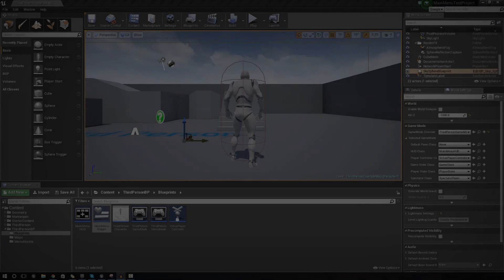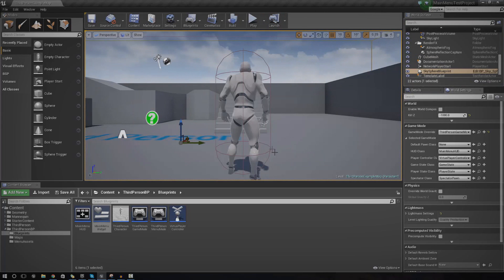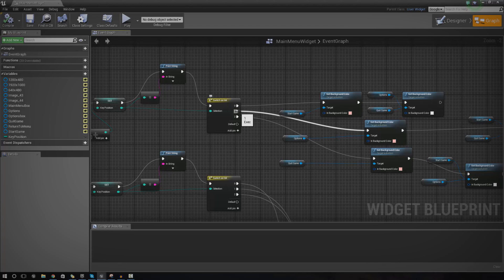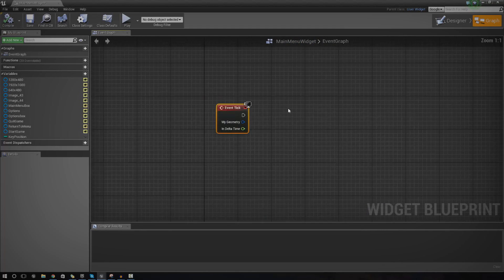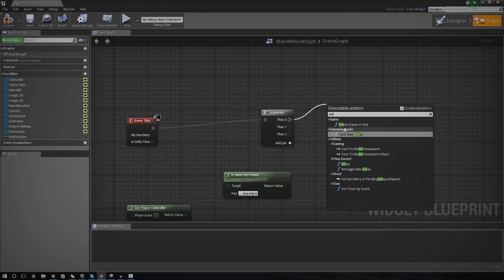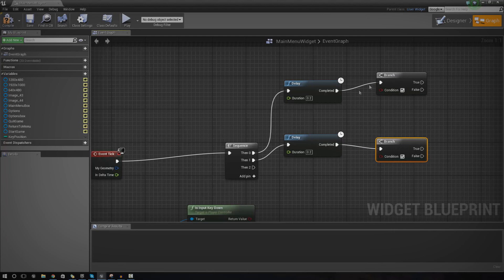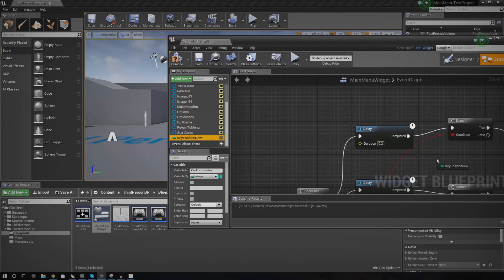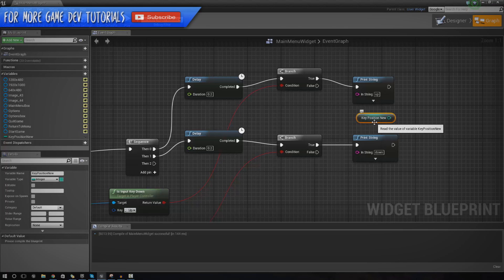Gamepad Inputs Main Menu - #54 Unreal Engine 4 Beginner Tutorial Series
This is episode 54 of my unreal engine 4 beginner tutorial series, in today's episode we go over how you can start to use gamepad and keyboard inputs to influence the controls of the main menu. Having said that, you'll able to make your main menu work on xbox one, PS4 or any other key/button based platform.

We'll be breaking this down into two videos, the first one covering using the controls and the second one will be applying that knowledge into changing the appearance of buttons as they're selected.